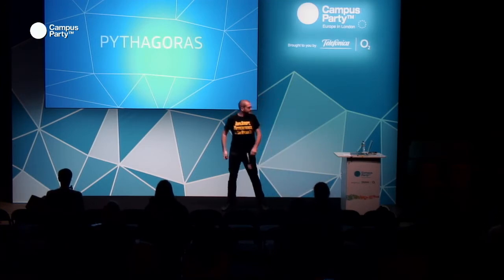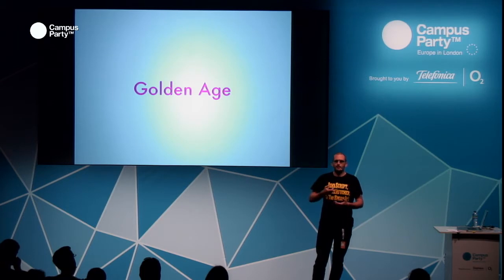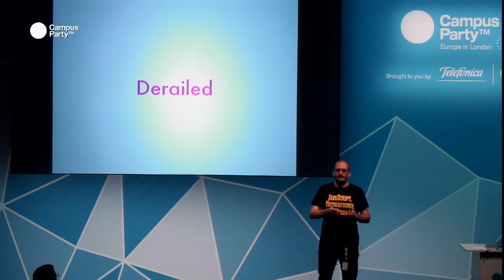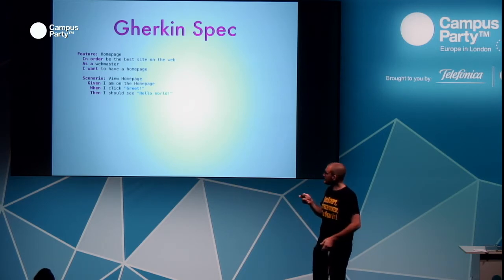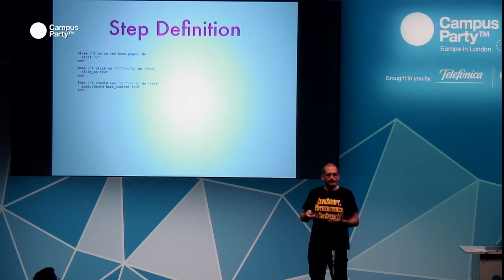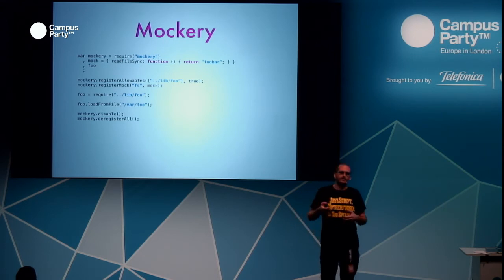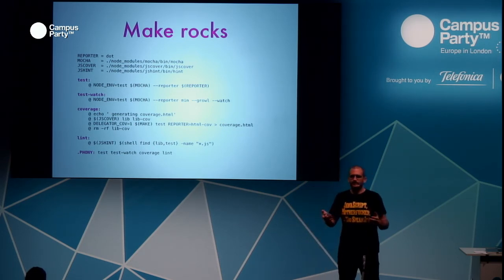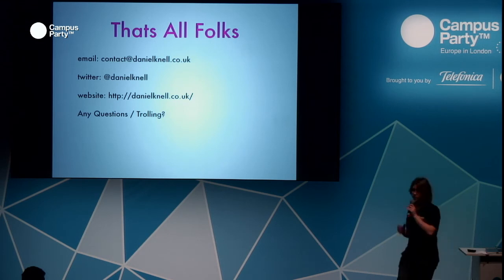CPEU3-Modern Javascript. DANIEL KNELL